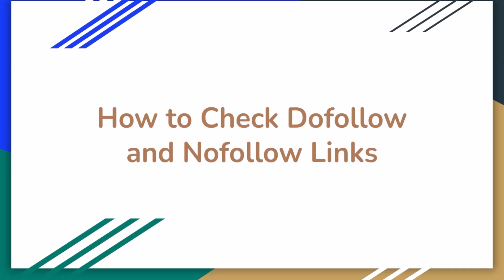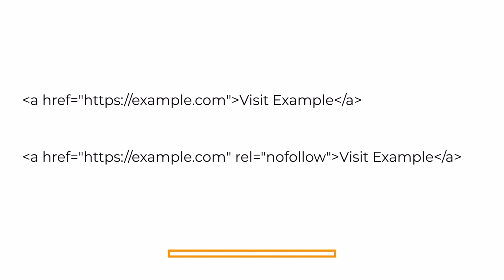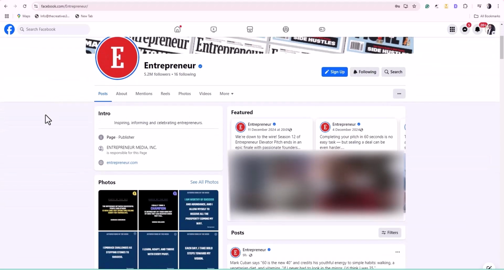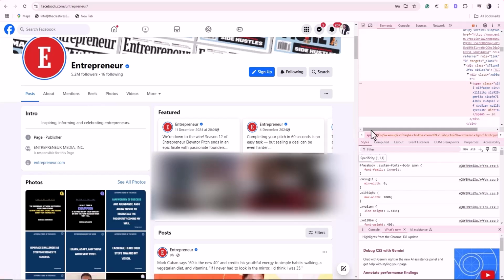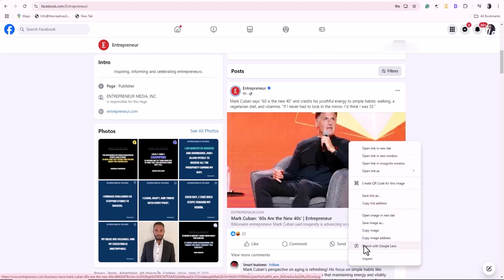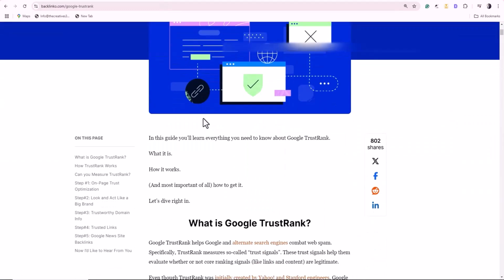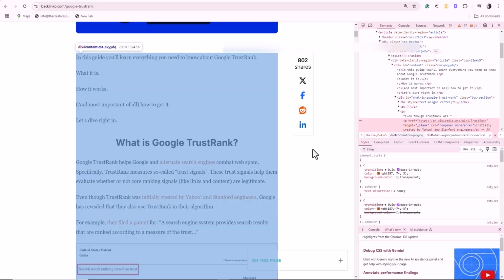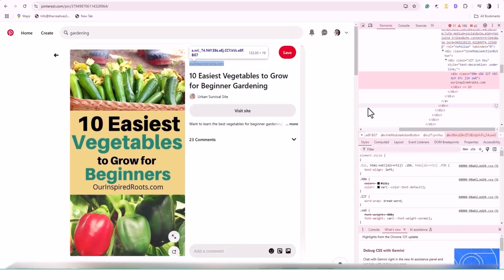How to Check Dofollow and Nofollow Links (Quickly)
In this video, I’ll show you how to easily check whether a link is dofollow or nofollow, two important link attributes in SEO.